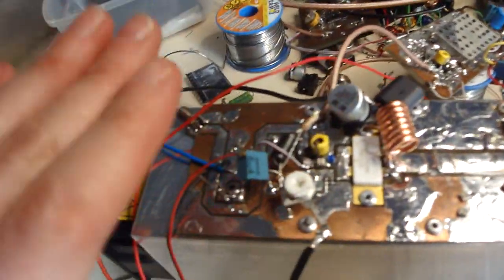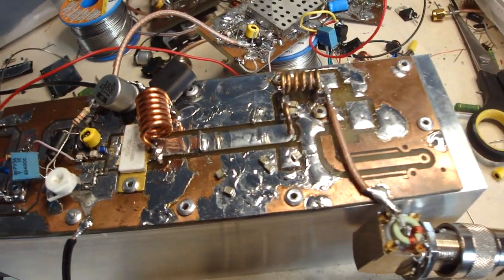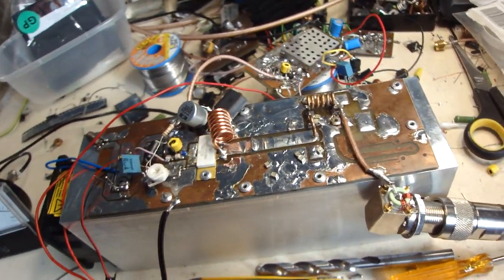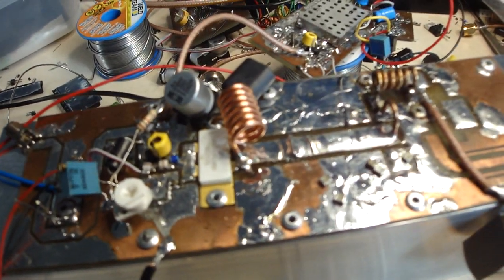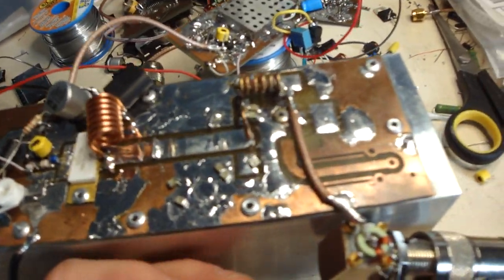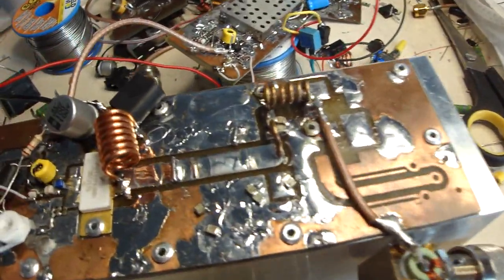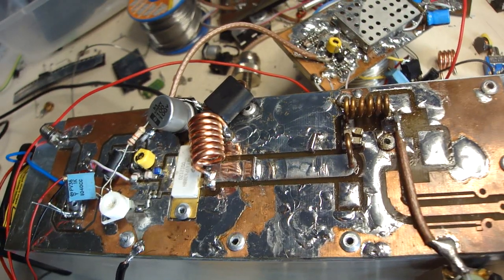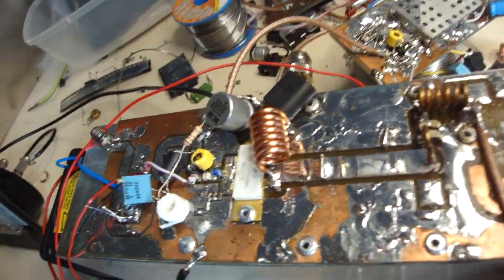You never seen this video !!! The ancester of Radio Master !!!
From: 8 November 2012

This is a video about the prototype of the comming 350W HQ compact FM amplier. Ther will be a project to make a all in one HQ FM Stereo + RDS FM transmitter.